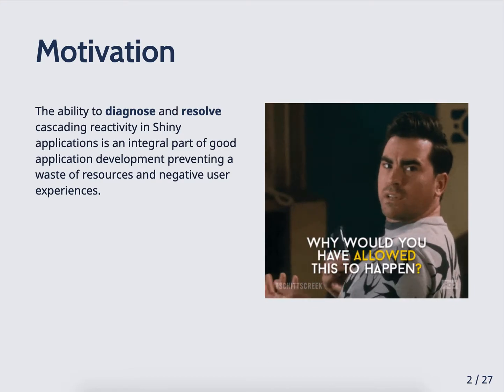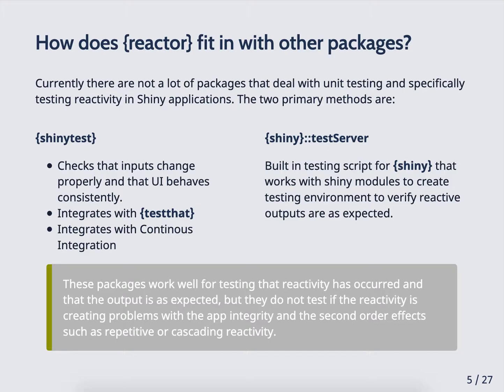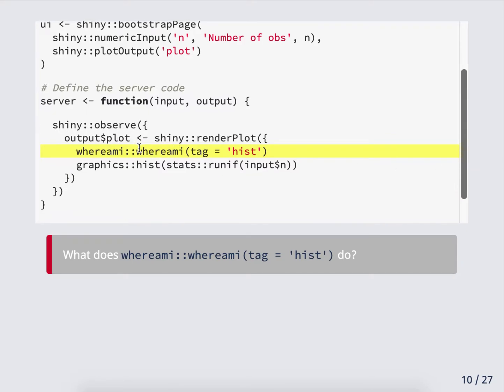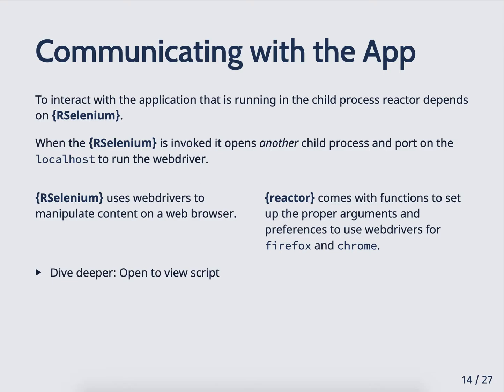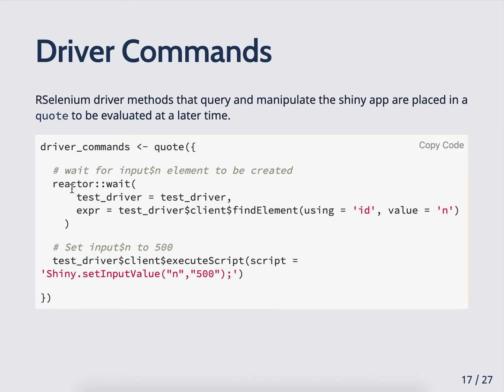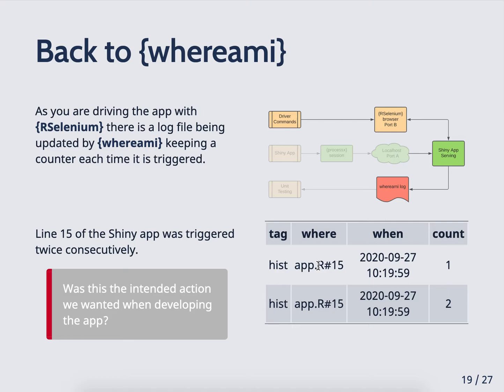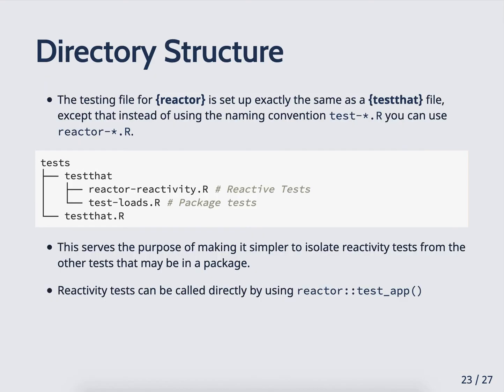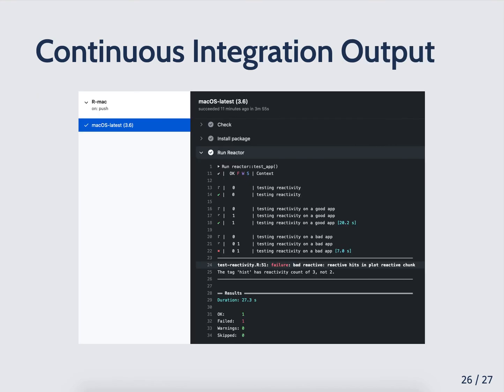Reactor R Package Tutorial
Unit Testing Shiny App Reactivity R/pharma 2020